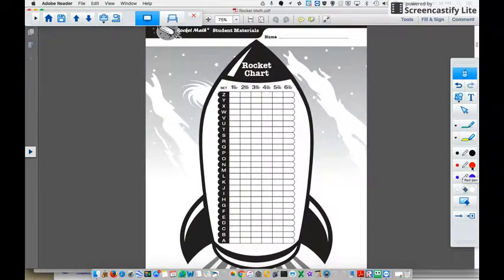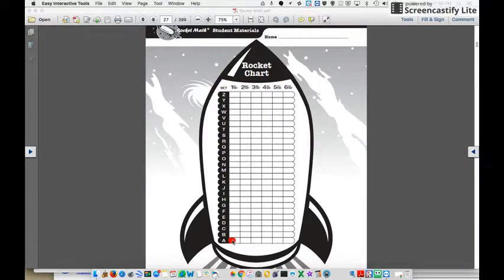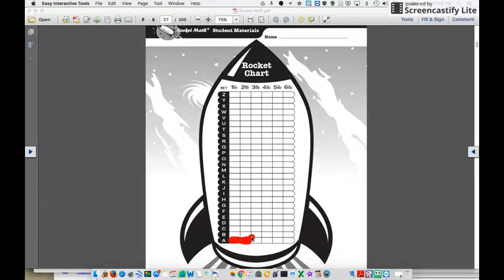Rocket Math Multiplication Program Instructions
Here is a proven way to help your child with his/her multiplication facts.